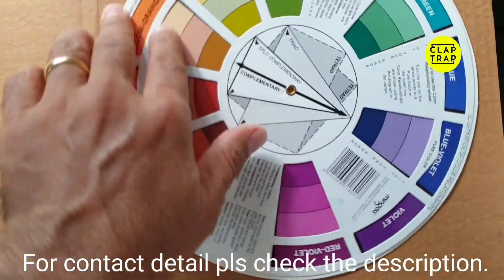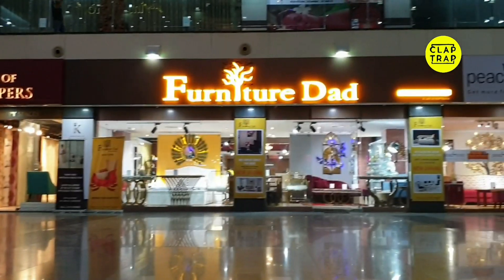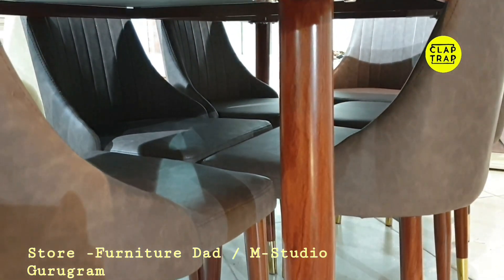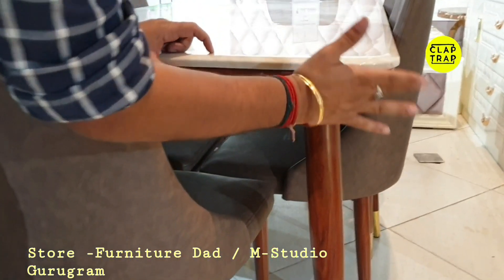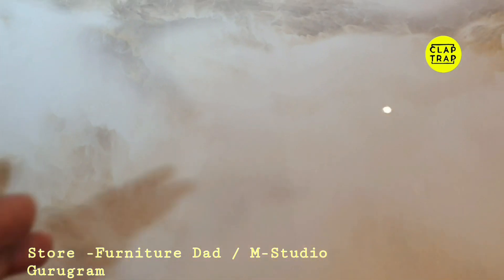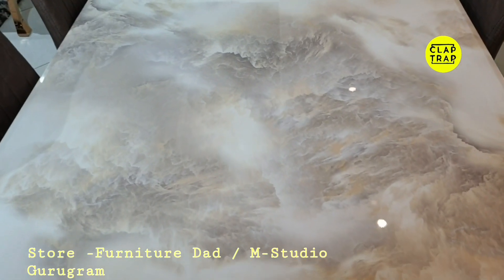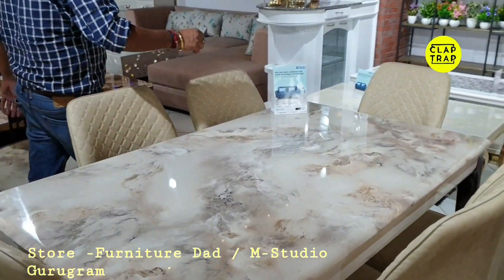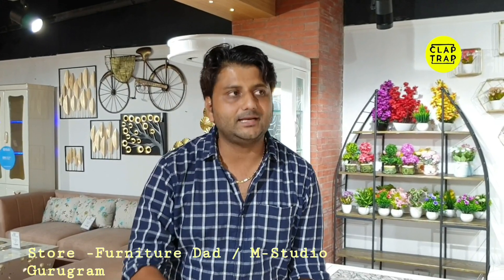IMPORTED DINING SETS AT GOOD PRICE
The best dining table for you will be one that works for your budget, is solidly constructed, fits in your space and has a style you’ll love for years. There are some core factors you should consider when choosing a good one.

First, be wary of giving into trends, said Claptrap, a master furniture blogger and the author of “The Lessons of ID,” who noted that a good table should last at least five to 10 years. “If you get something too funky, with too many weird details, one day you may wake up and wonder what you were thinking,” he said. “Keep it simple and sturdy.”

 M studio at -A Block, DLF Phase 1, Sector 28, Sarhol, Haryana 122002